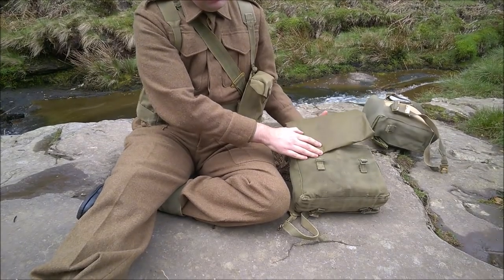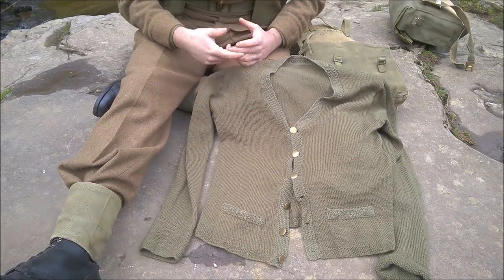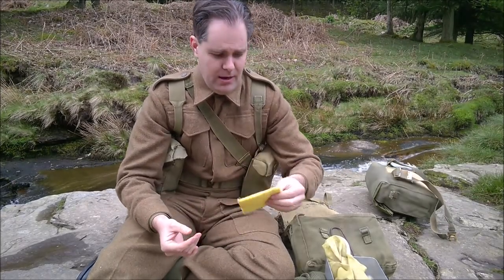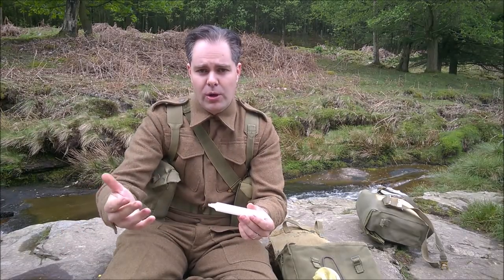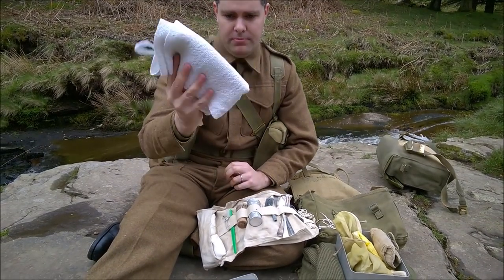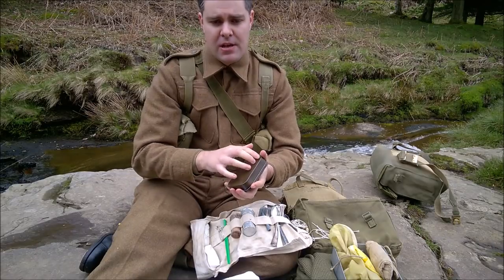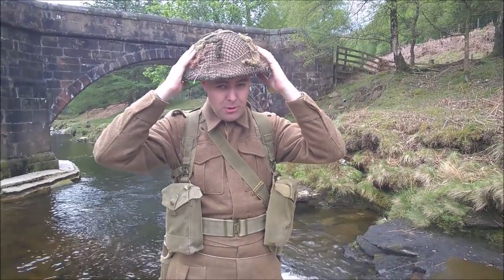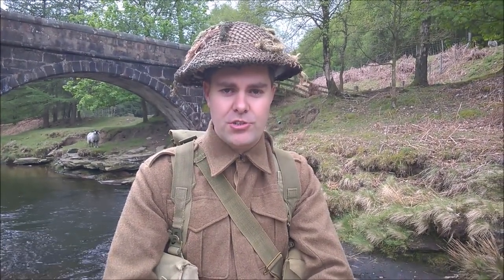Ramsey's 'Monty's Men' Kit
Ramsey talks us through the small kit he carries with him for Second World War British Army living history, specifically the 'Monty's Men' trip taking place in late June, early July.